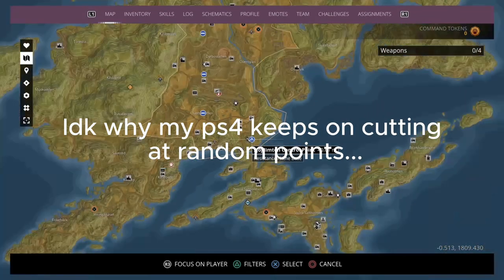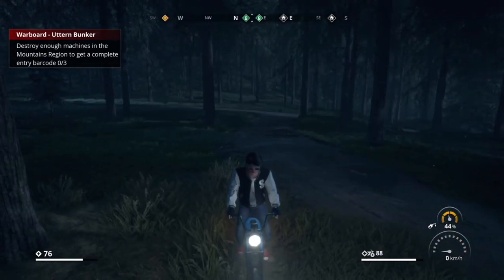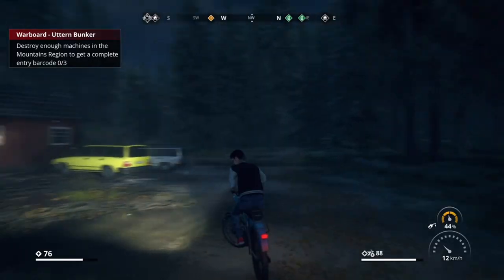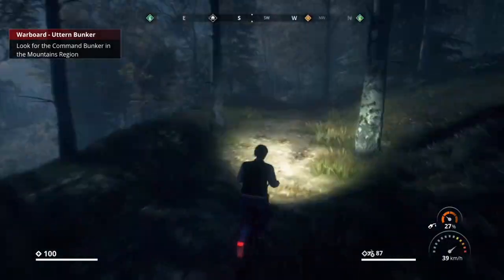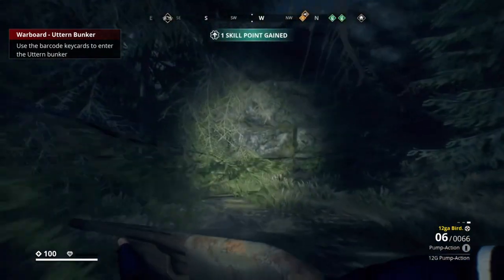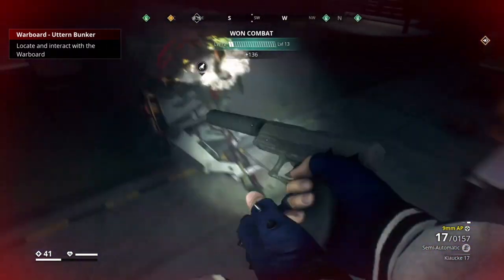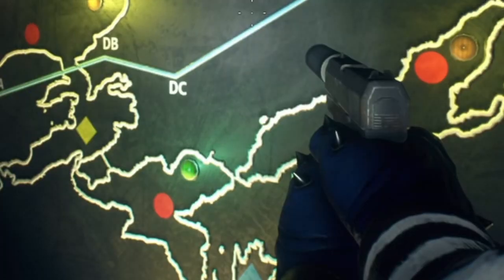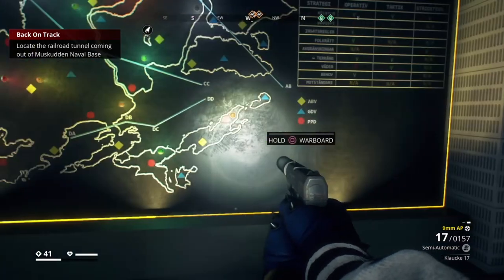The Bunker Named Uttern (Otter in Swedish)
Ha guys this episode is probably one of the shortest episode of the entire series lol finally made an episode that's under 20 mins long... anyways, hit those like and subscribe buttons and the notification bell to never miss another one of my videos!